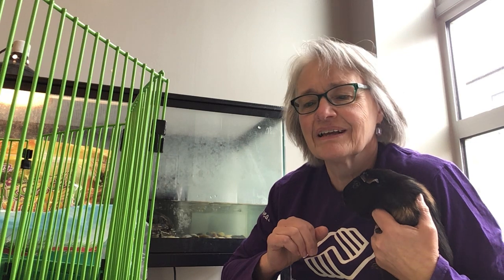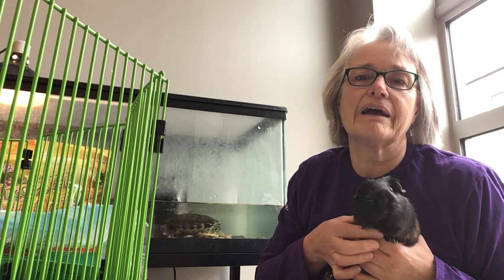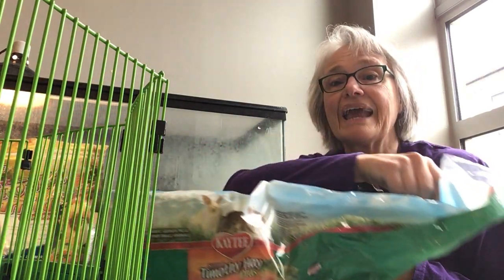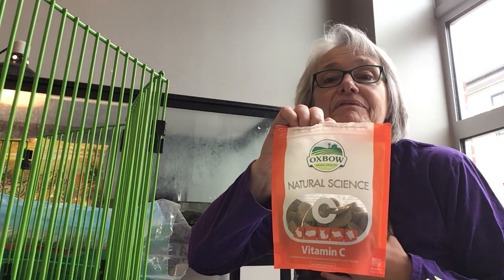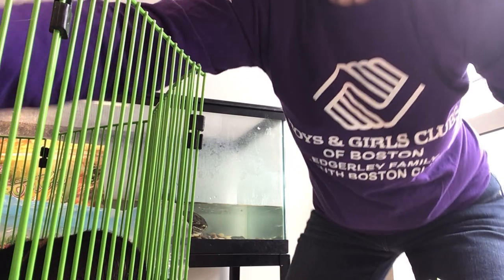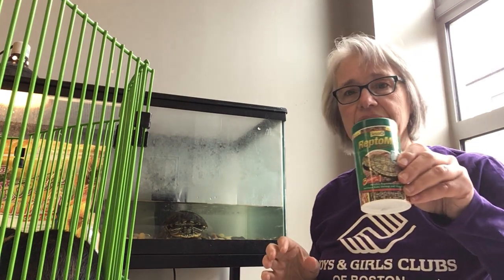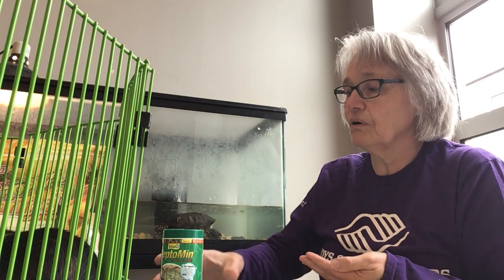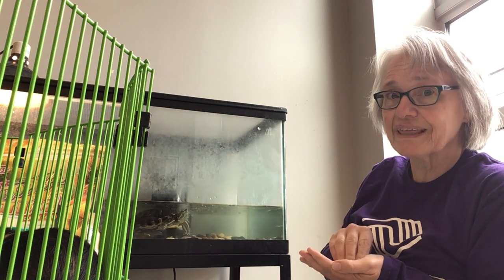Club at Home: Arts - Ms. Anne feeds the Edgerley Family South Boston Club Pets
Anne from Discovery (Art Room) checks in on Luigi & Michelangelo, beloved Club pets! They are doing well and staying healthy while the Club is closed.

Monday 3/23